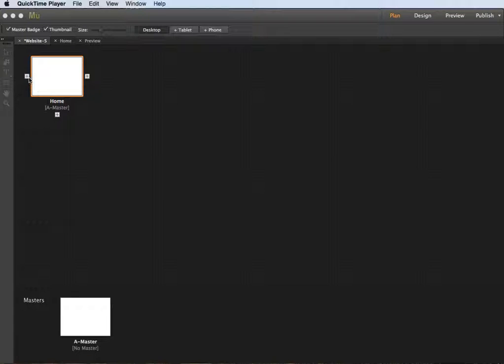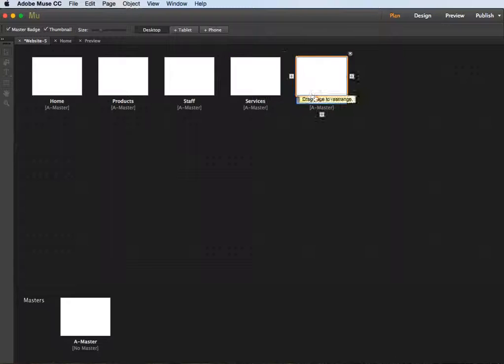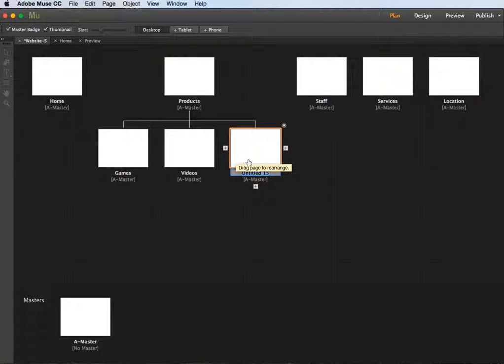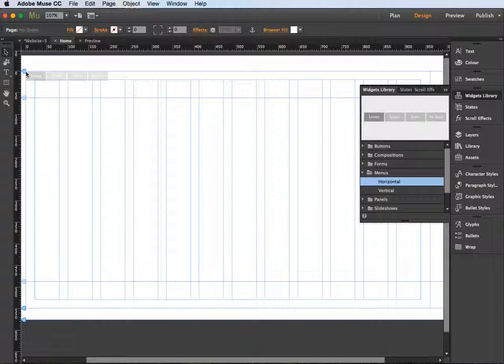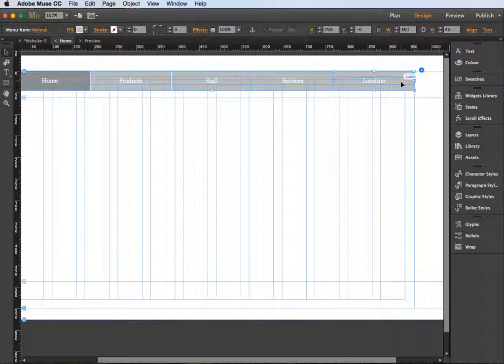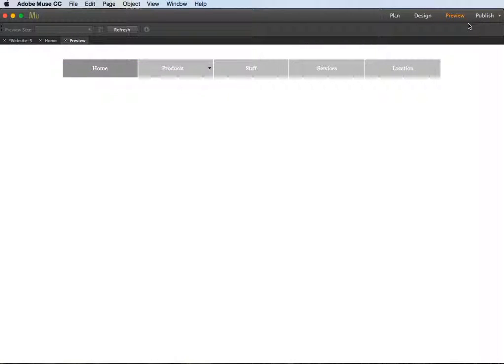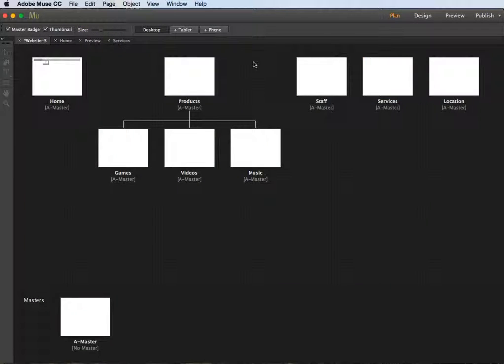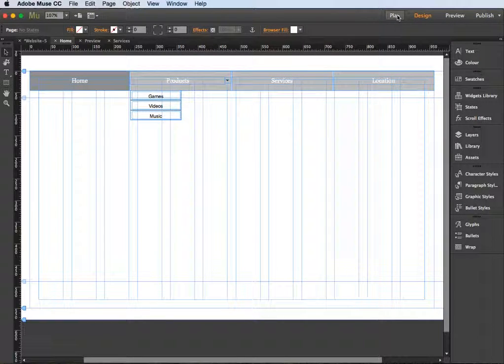Adobe muse - getting started - part 2